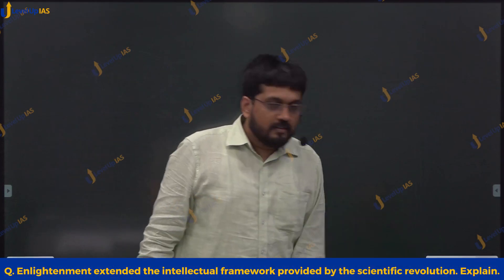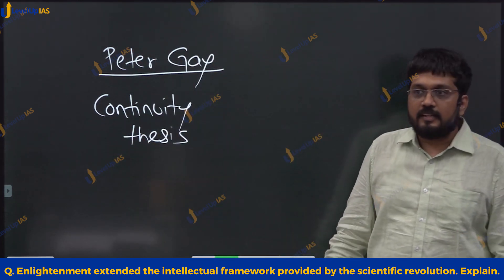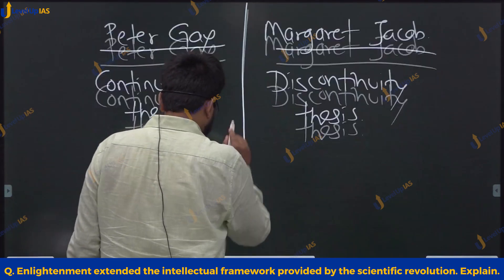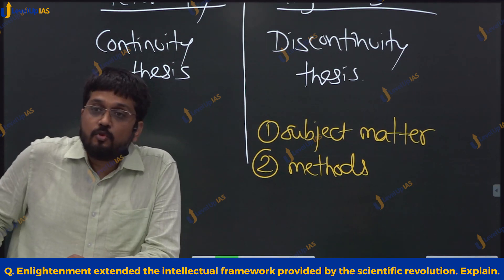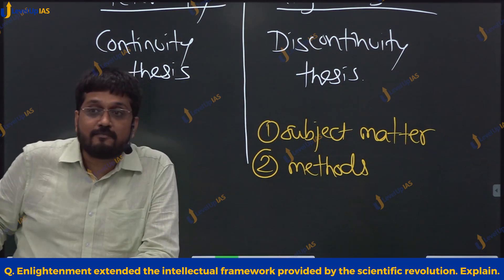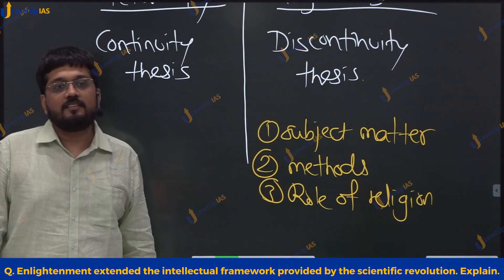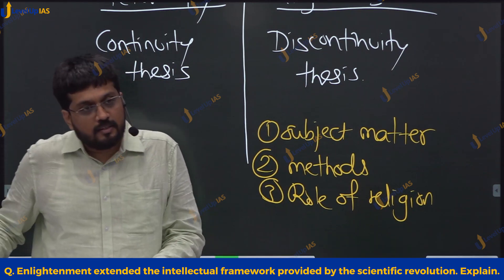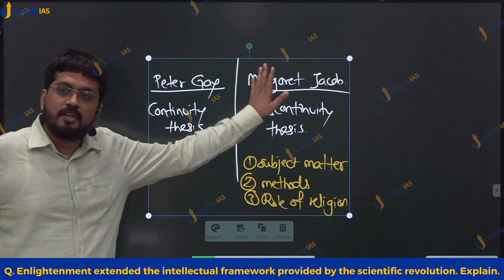Enlightenment Historiography | History Optional Daily Answer Writing 2024 | by Nikhil Sheth